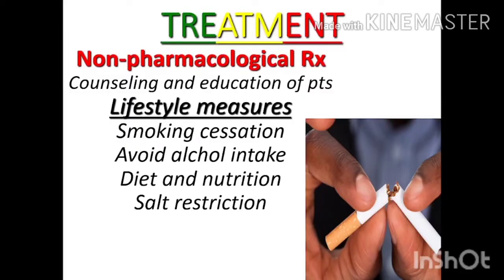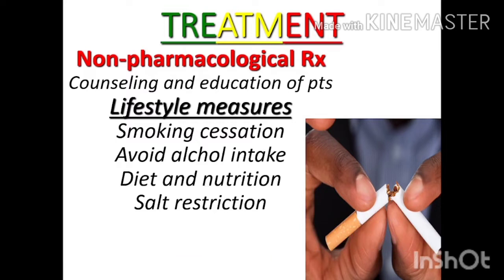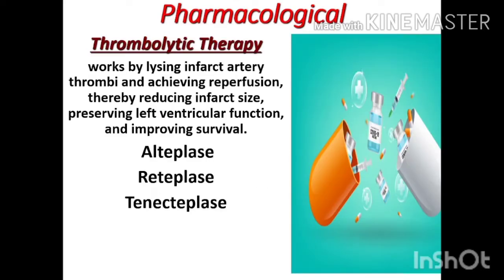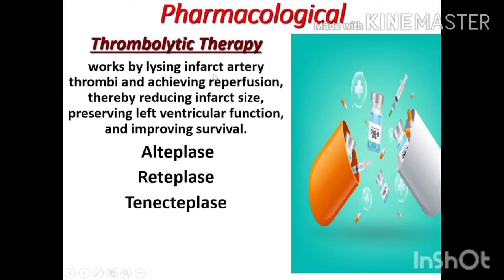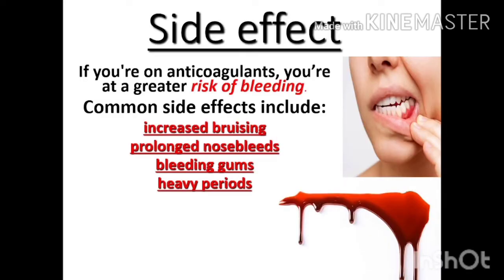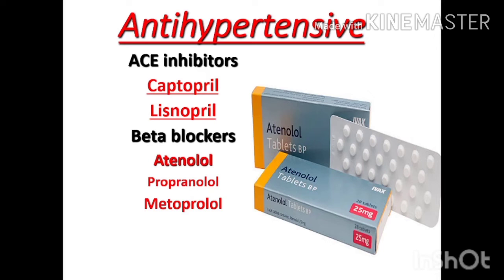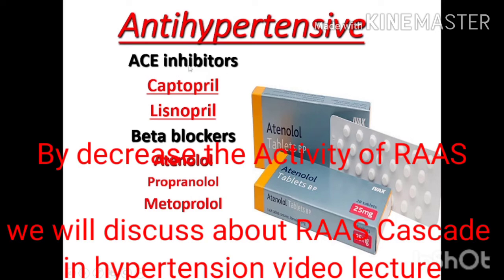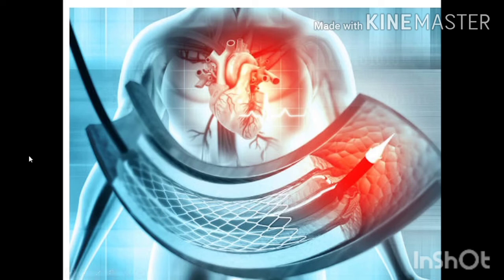PHARMACOLOGIC, NON PHARMACOLOGIC TREATMENT OF MYOCARDIAL INFRACTION/ HEART ATTACK PART 2 IN AMHARIC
TREATMENT OF HEART ATTACK IN AMHARIC